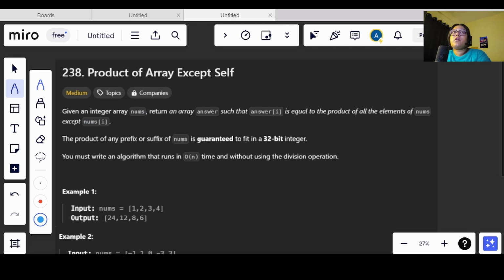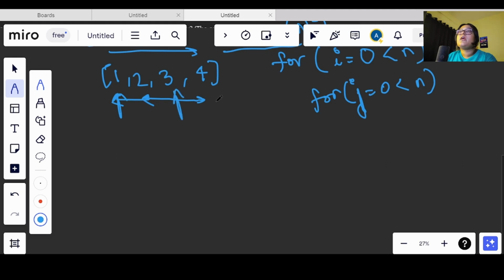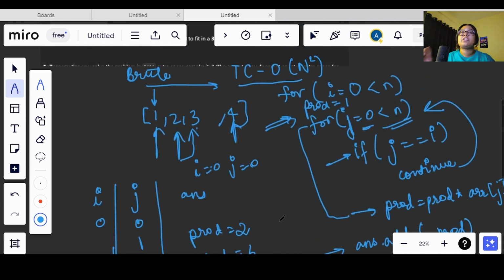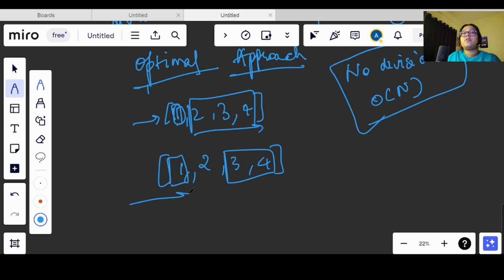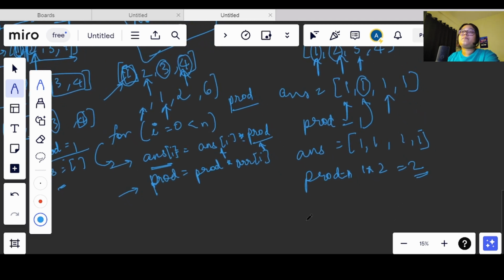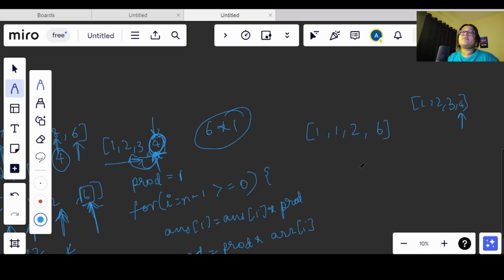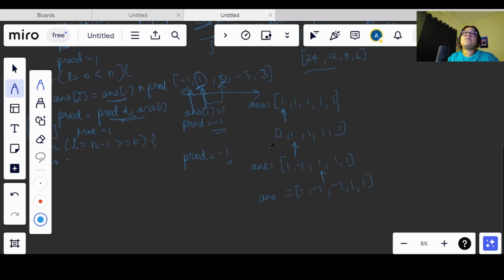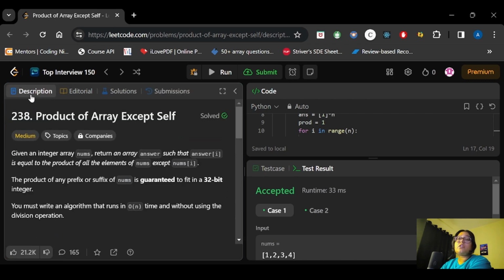day13 | 238. Product of Array Except Self | Medium | Top Interview 150 | Leetcode - 238 | Optimal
Welcome to a new video of our Top Interview 150 series! Today, we're delving into " 238. Product of Array Except Self ". If you're a beginner looking to strengthen your programming skills or an experienced coder seeking a refresher, this video is for you.

00:00 Intro
00:18 Problem Walkthrough
04:28 Brute Approach
12:06 Better Approach
15:48 Optimal Approach
31:09 Optimal Approach (Edge case dry run)
37:50 Coding

day13 | 238. Product of Array Except Self | Medium | Top Interview 150 | Leetcode - 238 | Brute - Better - Optimal
day13 |238.Product of Array Except Self